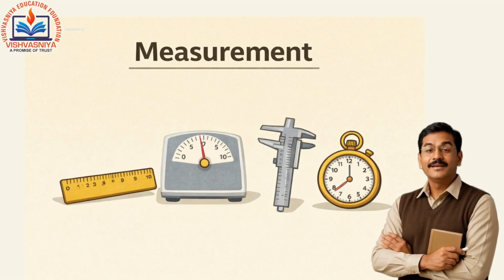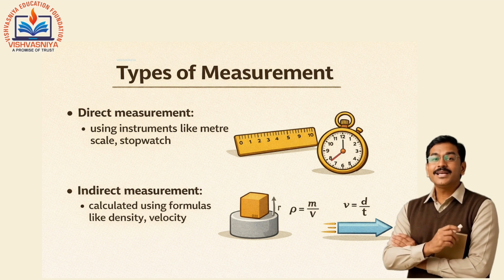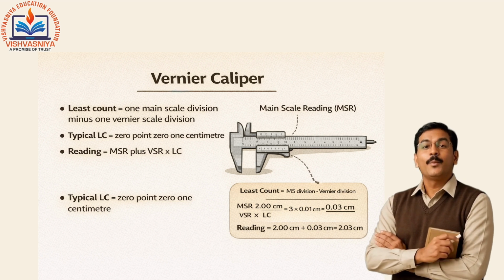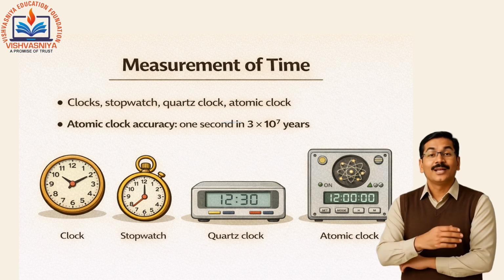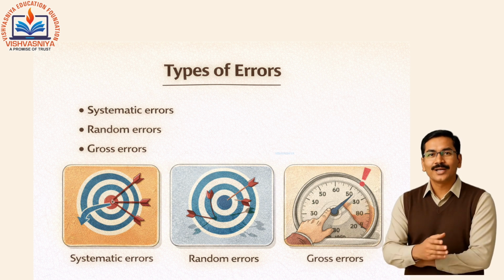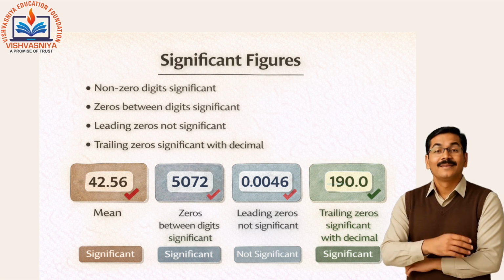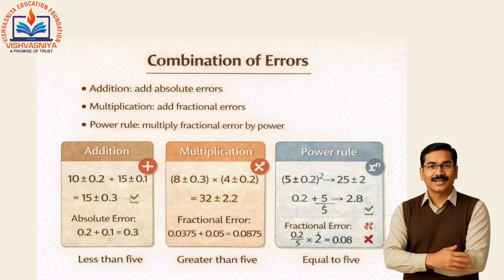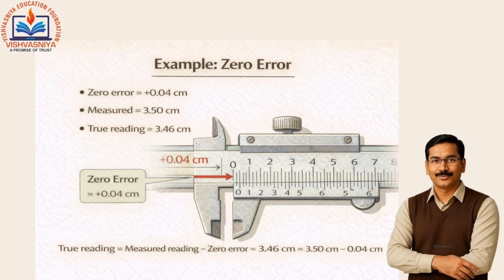Physics: Physical World & Measurement